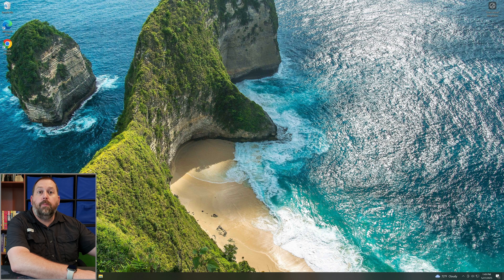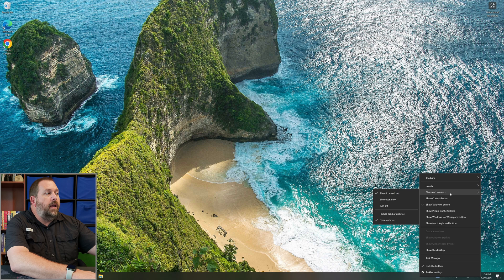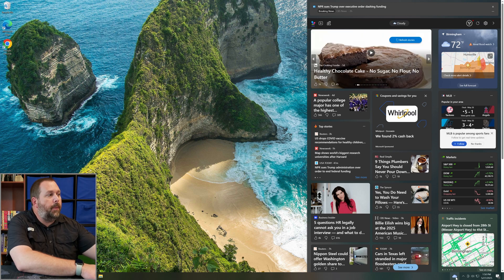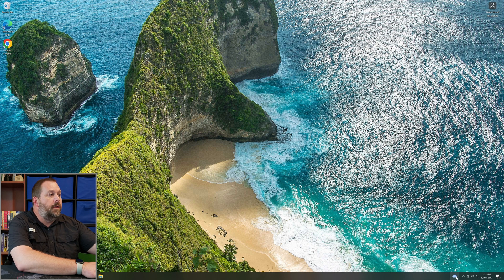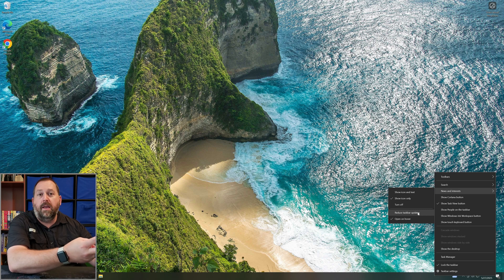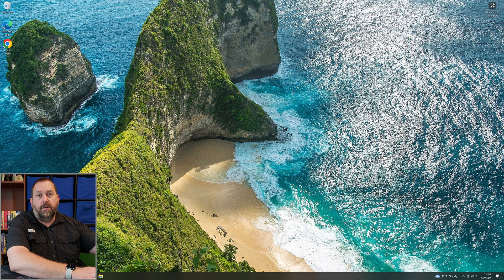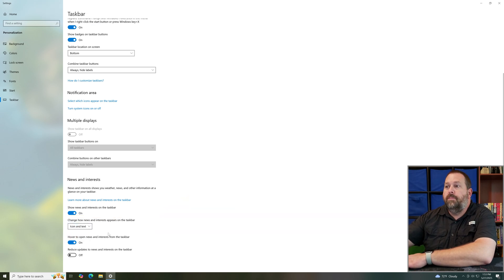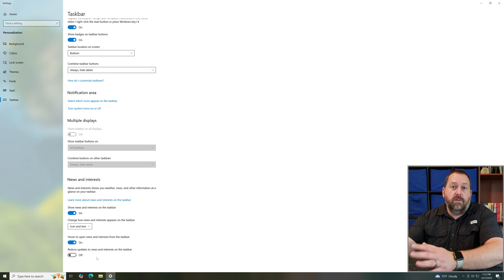How to turn off and change News and Interest in Windows 10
Would you like to remove the News and Interests section from the Windows 10 Taskbar? Would you like to change the settings of the News and Interests section? Maybe you don't want it to update as frequently, you don't want the hover feature turned on, or you want it to only be an icon?

Whatever you would like to change on the News and Interests section, I can help!!! I will walk you through all the steps you need to take in order to remove or change the News and Interests section on your Windows 10 Taskbar. By following these steps I have shown you, you can make it completely disappear or you can adjust it to your liking.

After you are finished following the steps you will have the taskbar nice and clean with no News and Interest section. You can also make it where it is smaller or does not open automatically when you hover over the icon. Whatever your preference may be, I will show you the steps you need to take to make it exactly the way you want it!

You can always put the News and Interests section back to the original settings by following the steps and changing it to the text and icon look with the open on hover feature.